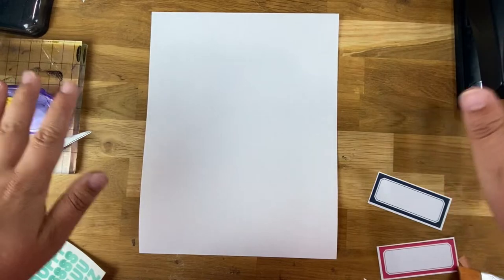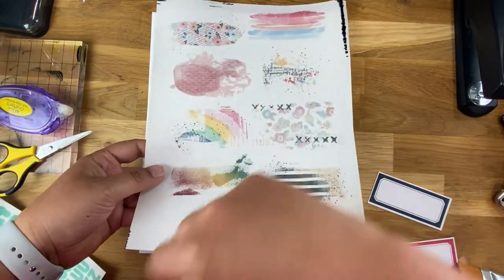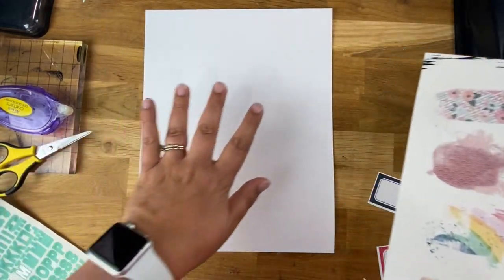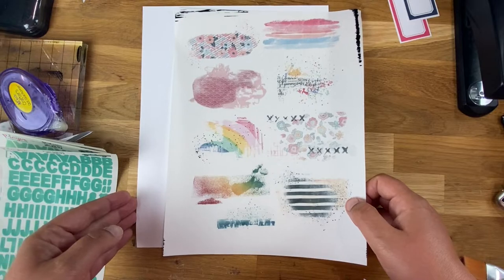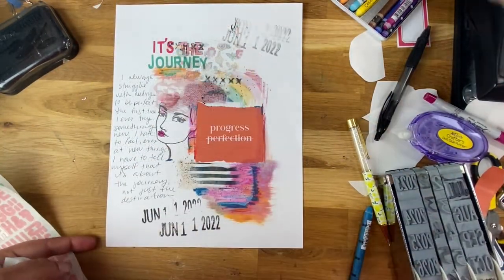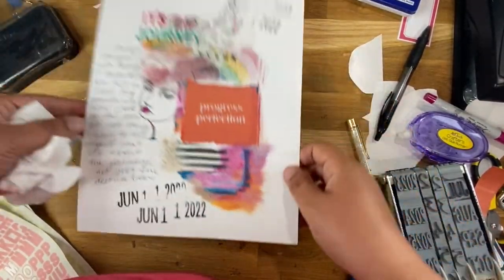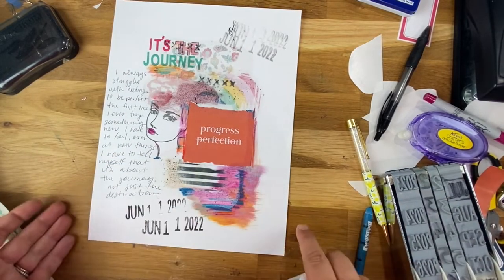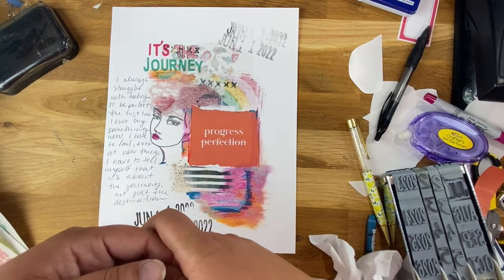Journal with Me! | Hybrid Mixed Media Art Journal Page with Traci Reed Designs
Join Allie as she creates a hybrid art journaling page with Traci Reed Designs printables and other mixed media bits!

My filming set-up:
Cameras:
Canon 60D
Canon Rebel
Filming arm